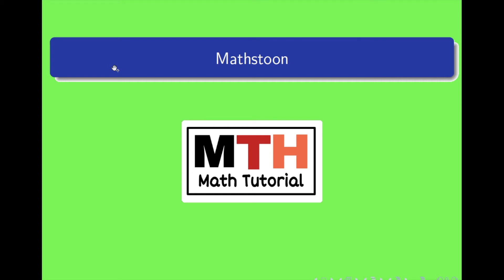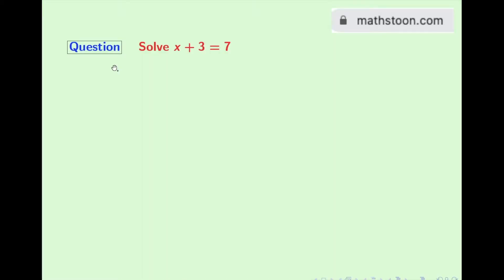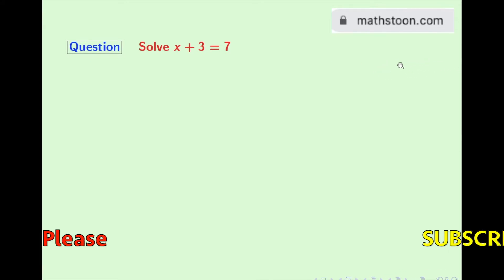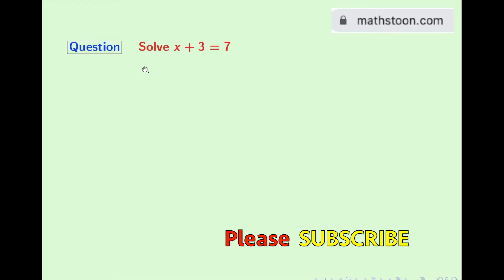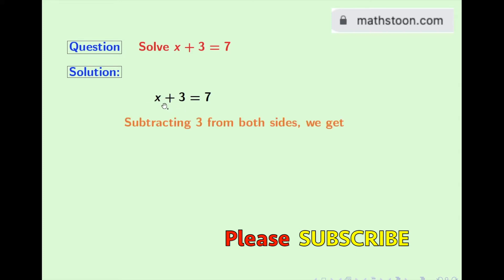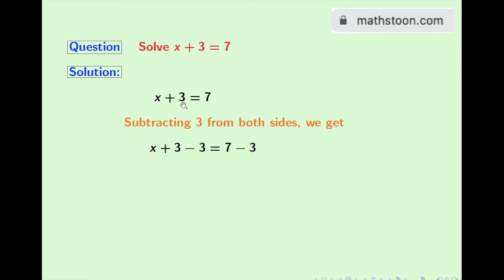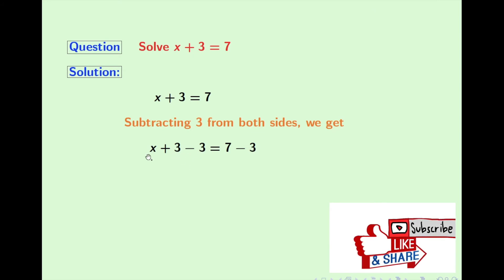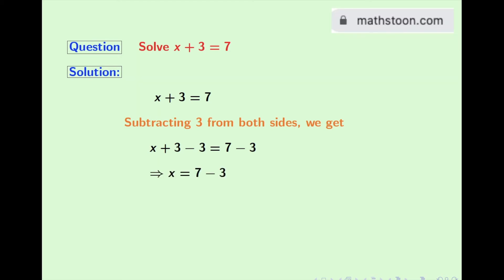Solve x+3=7 || Solve a Linear Equation x+3=7 || One Minute Math